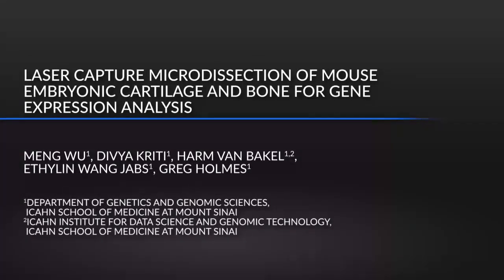LCM of Embryonic Cartilage and Bone for Gene Expression Analysis | Protocol Preview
Laser Capture Microdissection of Mouse Embryonic Cartilage and Bone for Gene Expression Analysis -  a 2 minute Preview of the Experimental Protocol

Meng Wu, Divya Kriti, Harm van Bakel, Ethylin  Wang Jabs, Greg Holmes
Icahn School of Medicine at Mount Sinai, Department of Genetics and Genomic Sciences; Icahn School of Medicine at Mount Sinai, Icahn Institute for Data Science and Genomic Technology;

This protocol describes laser capture microdissection for the isolation of cartilage and bone from fresh frozen sections of the mouse embryo. Cartilage and bone can be rapidly visualized by cresyl violet staining and collected precisely to yield high quality RNA for transcriptomic analysis.